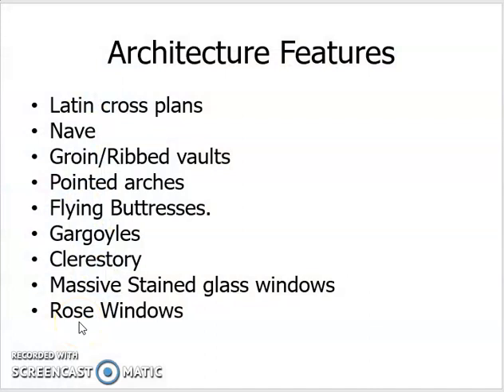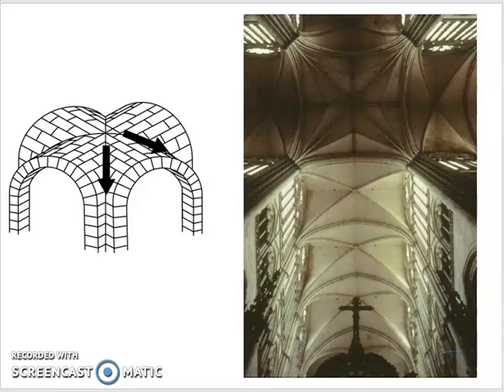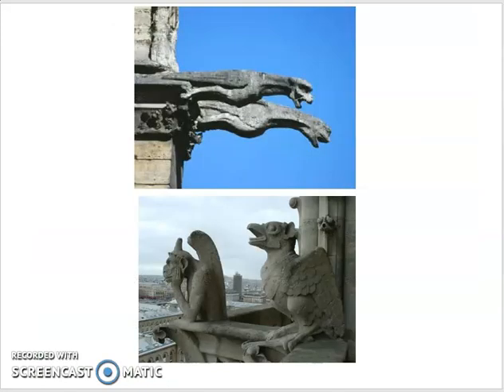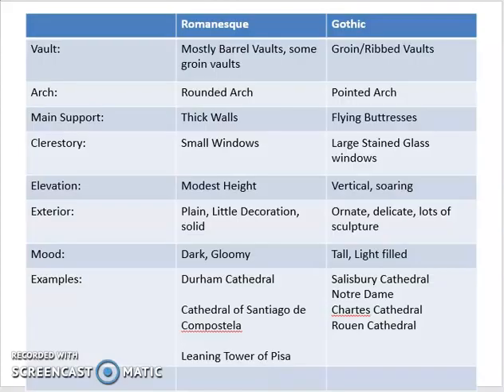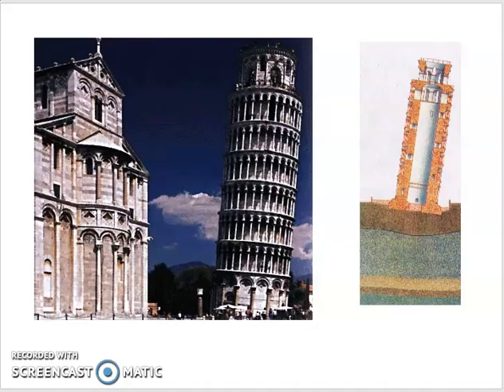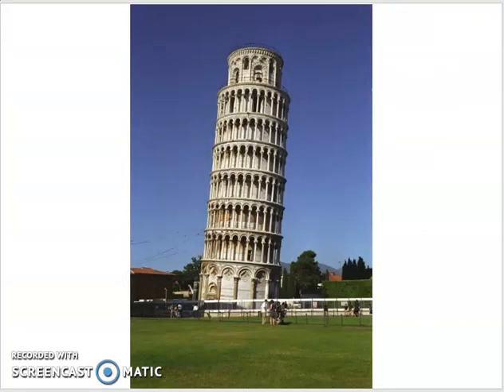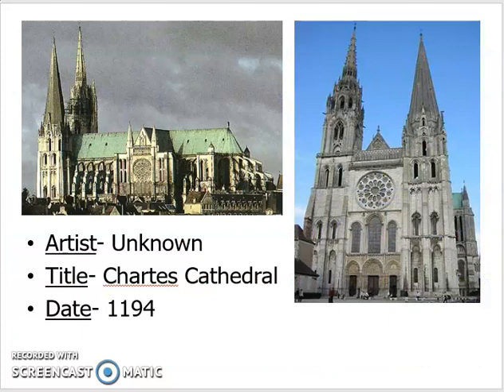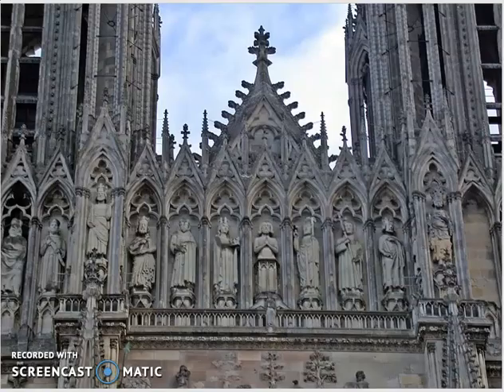Cathedrals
Some Romanesque and Gothic Cathedrals During the Middle Ages